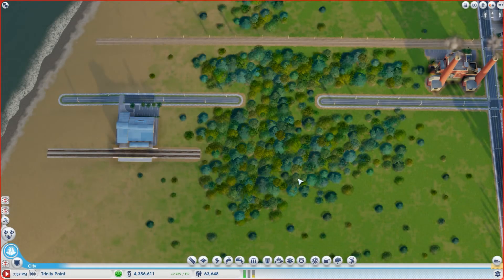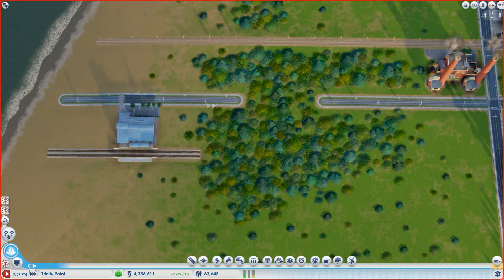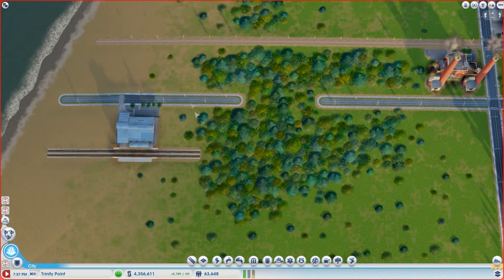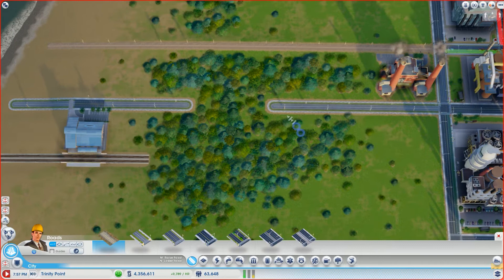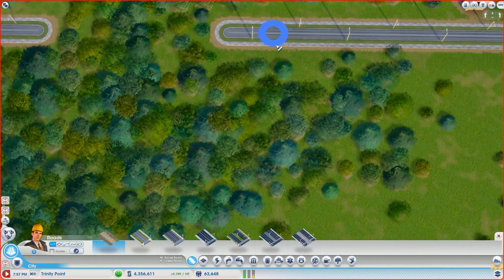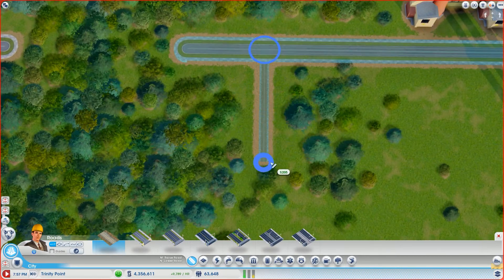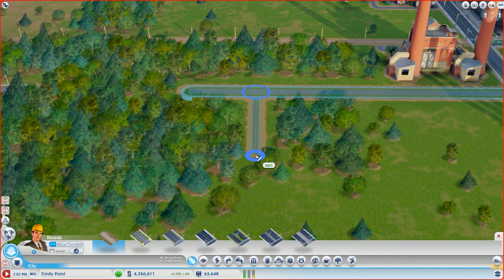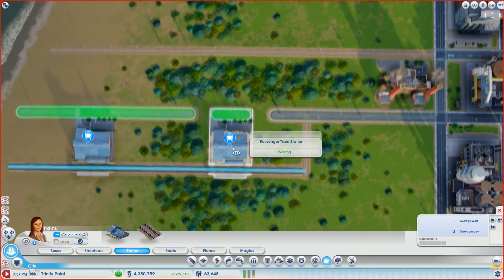SimCity QuikTips - Train Station Revisited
After tooling around with an alternative method to laying a flush train station, I decided to air an addition rather than pack my first video full of annotations. Either method will work, so use what works best for you. I hope you find this helpful.